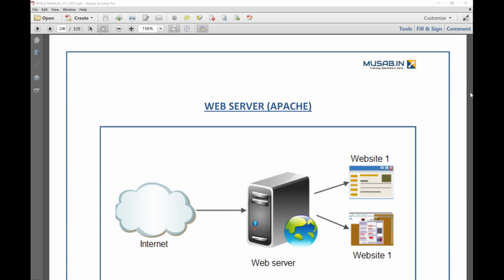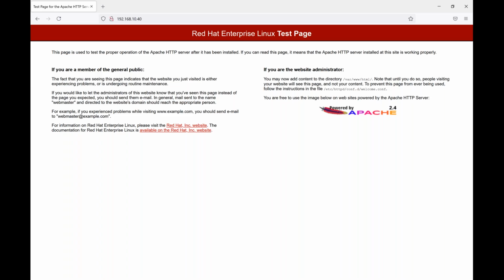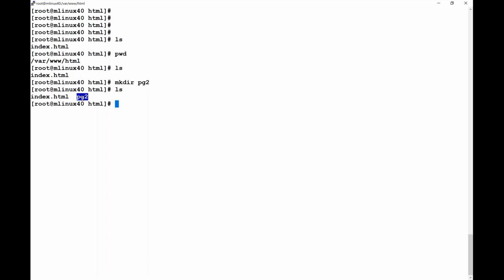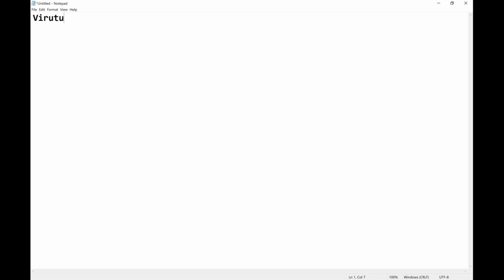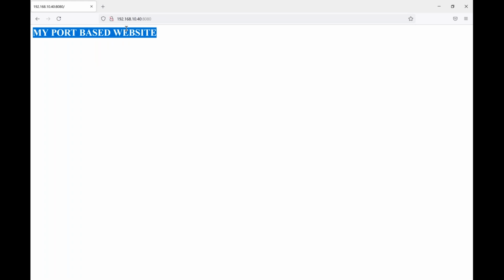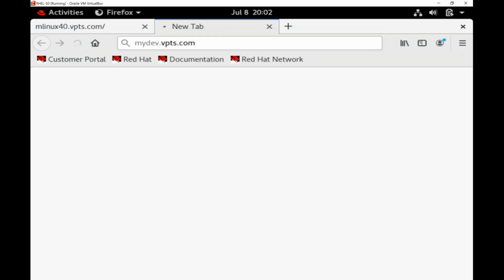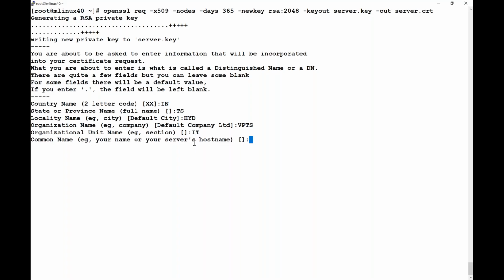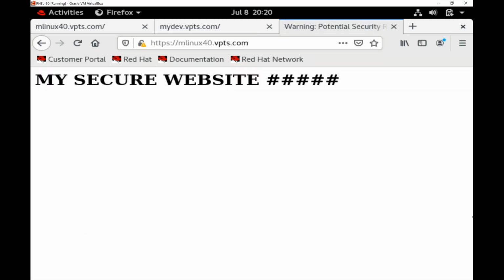31 Web server